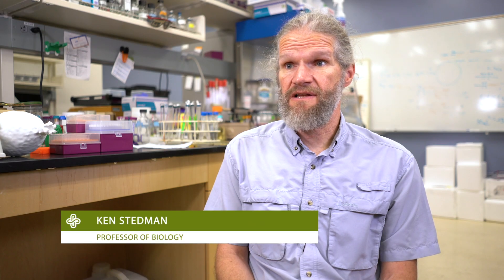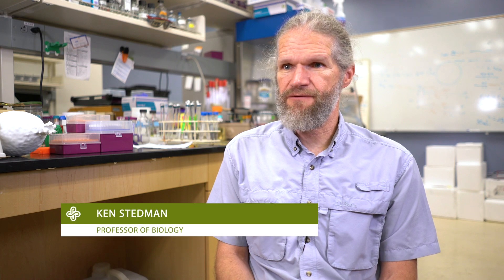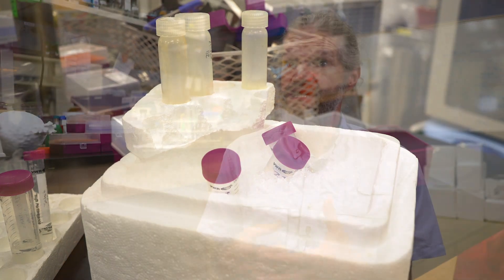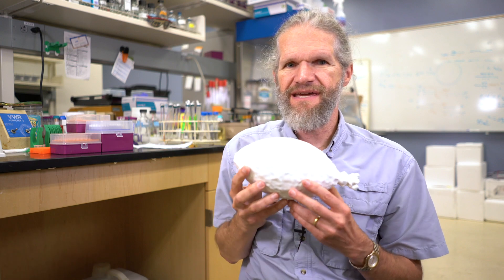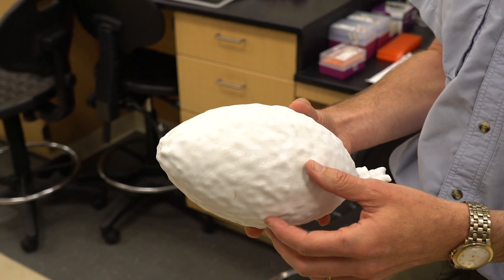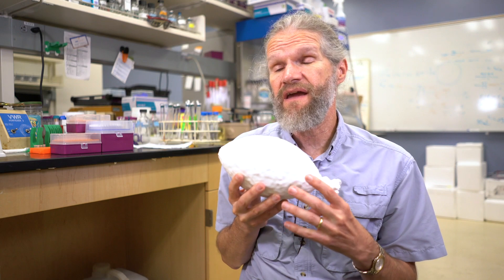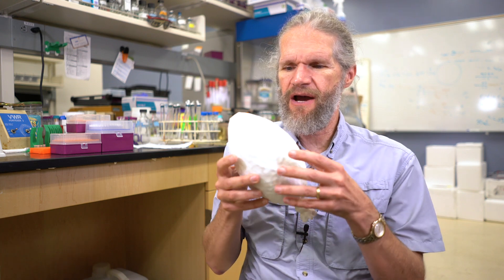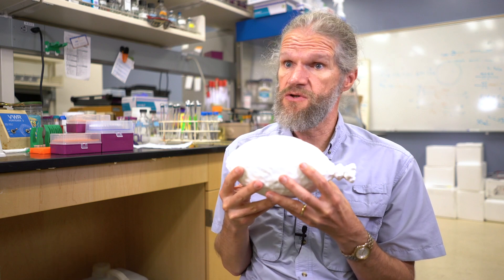Exploring the Structure of an Extreme Virus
Extreme virologist, Ken Stedman studies viruses that thrive in some of the most inhospitable environments on earth. In this video, Stedman discusses a recently NSF-funded study that seeks to determine how Sulfolobus spindle-shaped virus 1 gets its unique shape and could open the door to a new understanding of virus structures and some of his other ongoing research, including vaccine preservation.